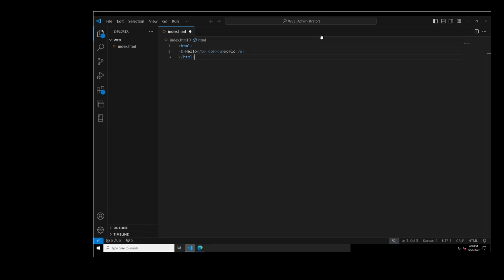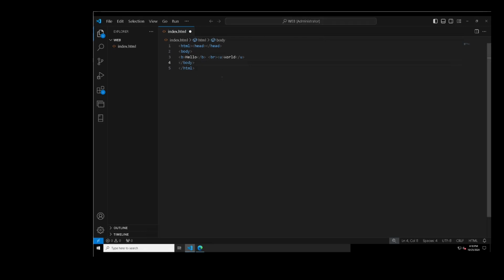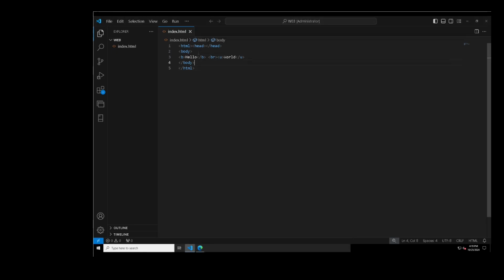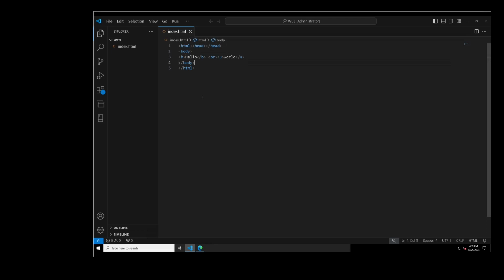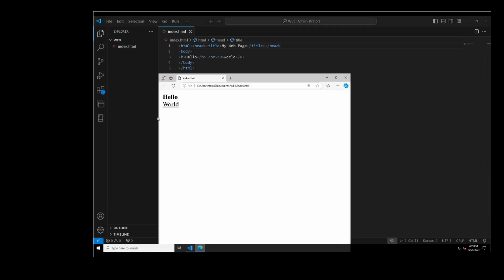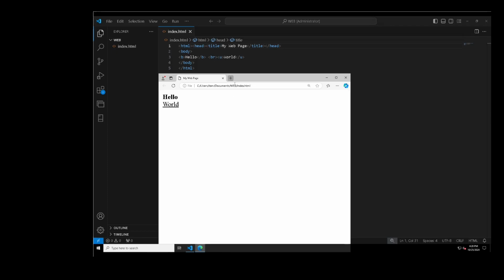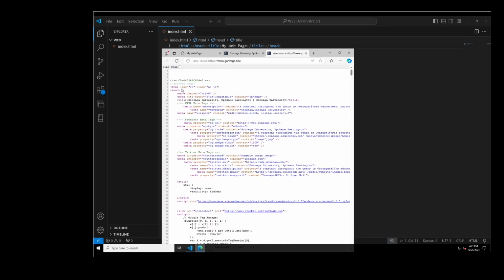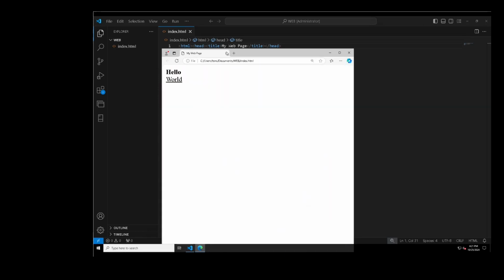3. Cleanup and title tag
In this video, we do some house cleaning. We learn about the header and footer, as well as the title tag.